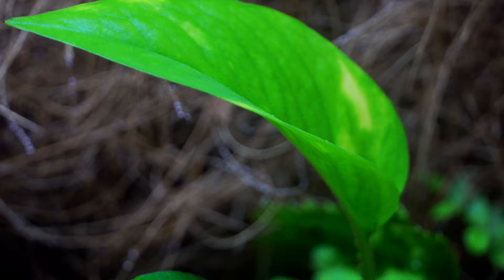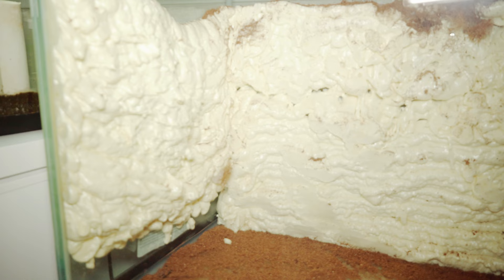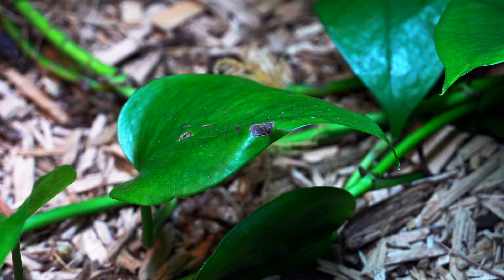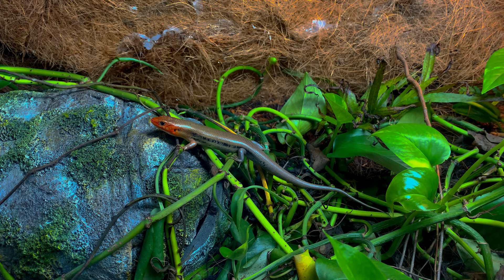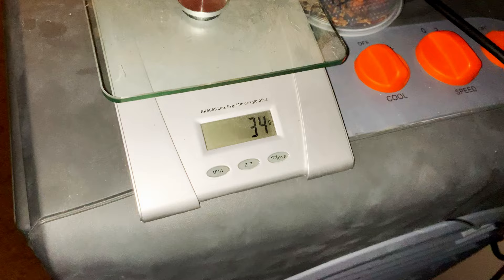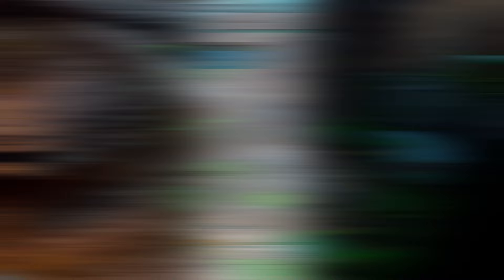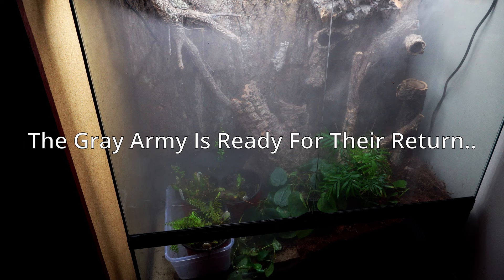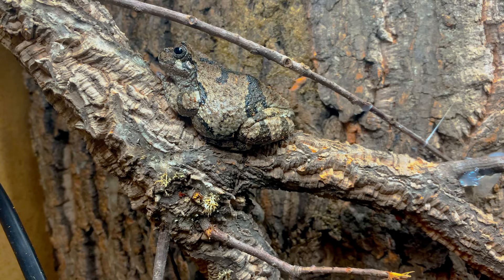Best Thermometer and Hygrometer For Tree Frogs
Welcome to the first episode of Wild Vivariums! We show you how to care for your pets as we demonstrate tips and care for our animals.

In this episode, we mentioned the Govee Gateway three-pack as an item we think would be the best first item to buy if you are thinking about getting a new pet frog or lizard.